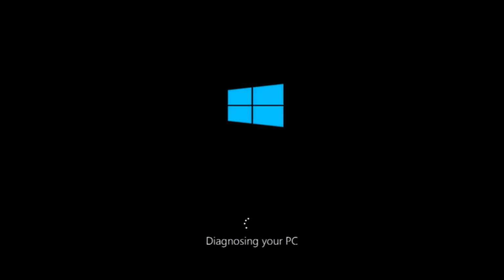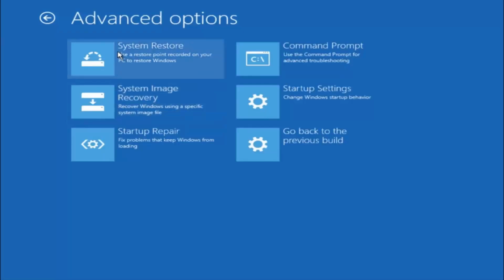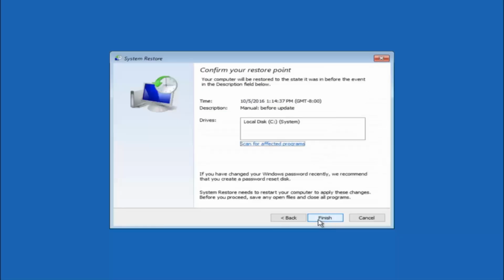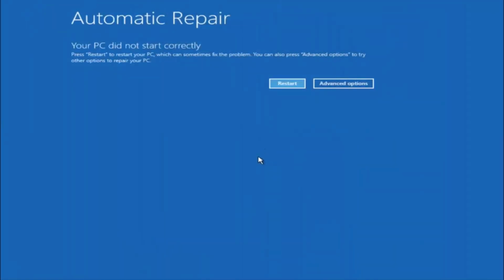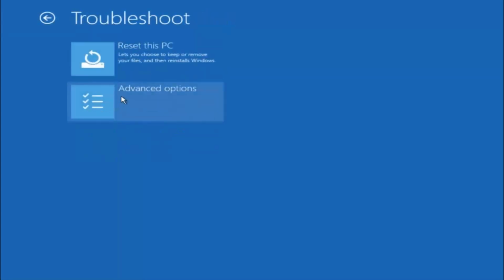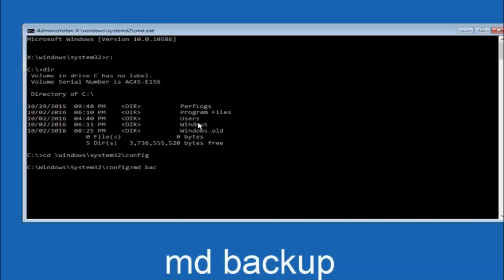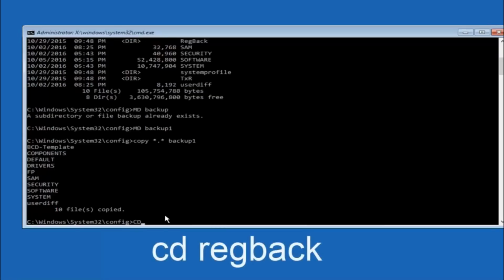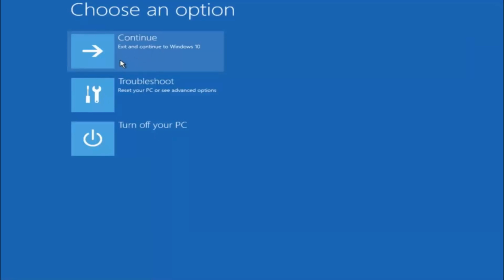How To Fix Blue Screen on Dell Inspiron 16 Plus [Solution]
Experiencing a blue screen error on a Dell Inspiron 16 Plus laptop can severely interrupt productivity and cause unexpected system crashes. This comprehensive video overview focuses on understanding the root causes behind system instability and stop code errors on high performance laptops. Viewers will gain valuable insight into how hardware conflicts, outdated system drivers, and operating system corruptions lead to unexpected blue screen events. By exploring the underlying factors associated with system crashes, laptop users can better identify critical stability issues affecting their Dell consumer devices.